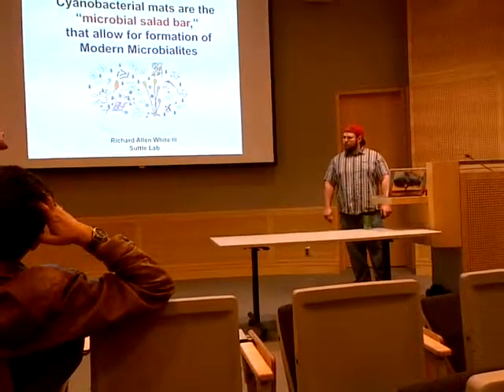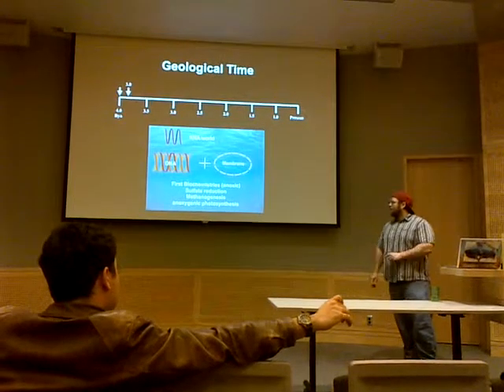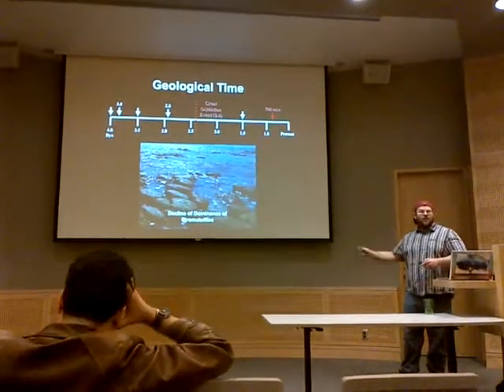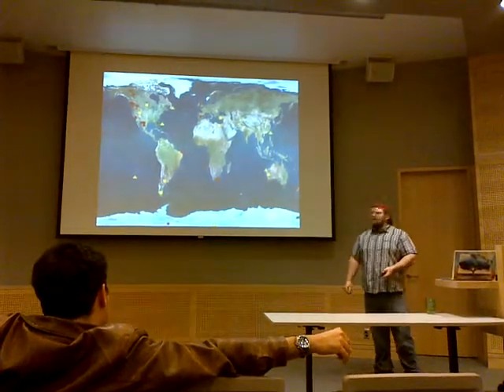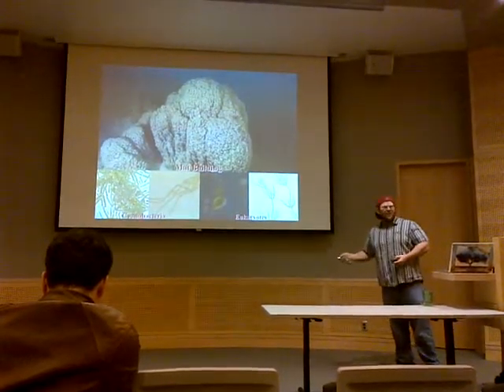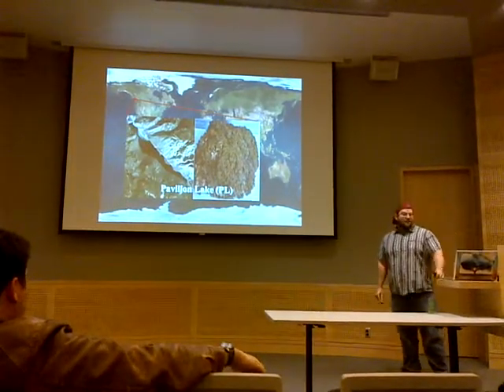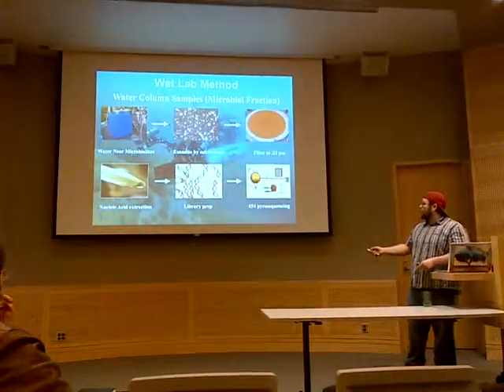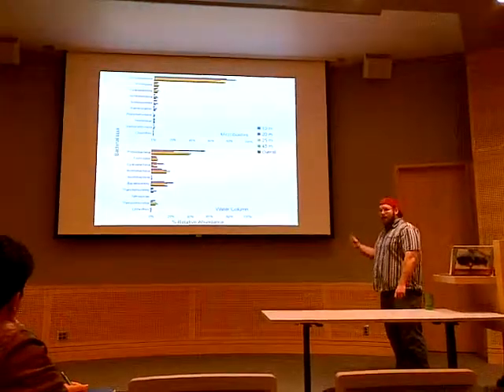Botany Seminar - Part 1 "Microbialites and Cyanobacterial Mats"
Cyanobacterial Mats provide the "microbial salad bar," that provides the formation of Modern Microbialites